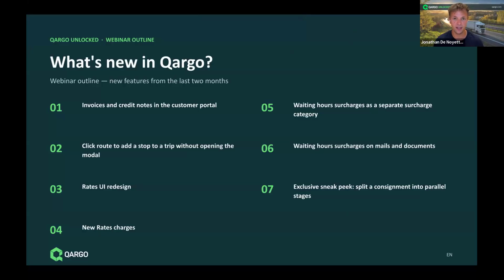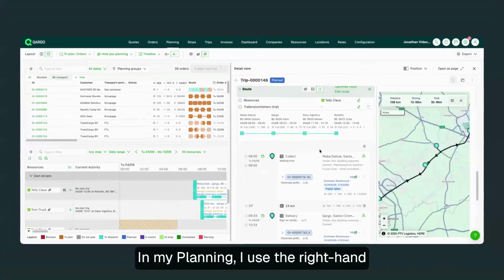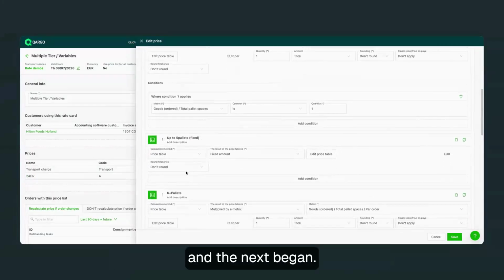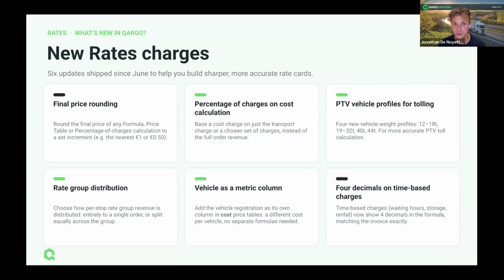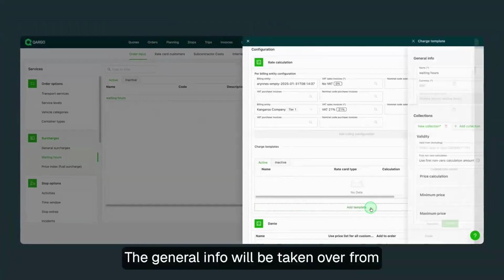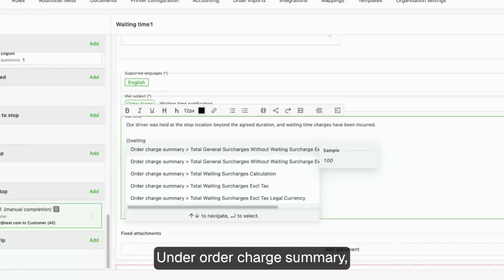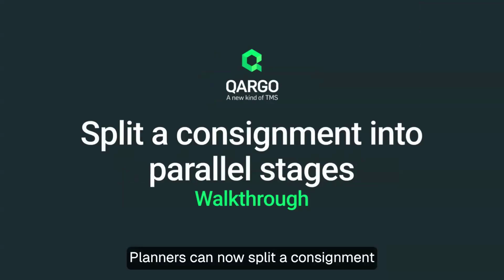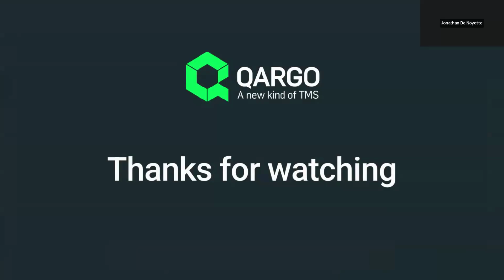What’s new in Qargo for August?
What’s new in Qargo for August covered various topics. From the customer portal and scheduling, to rates and a specific waiting time category. And there was even an exclusive sneak peek on how to split a consignment into parallel stages.